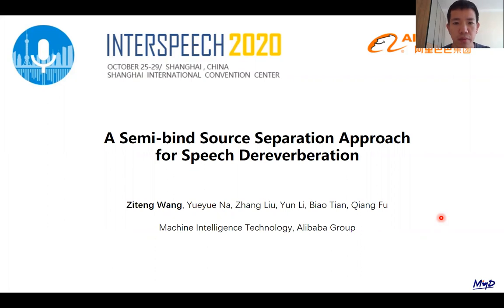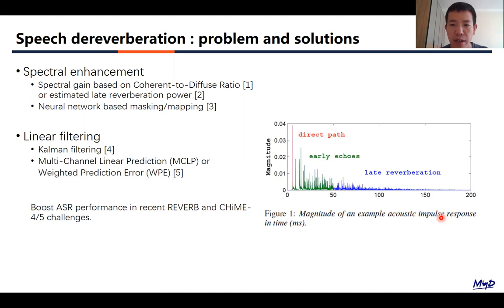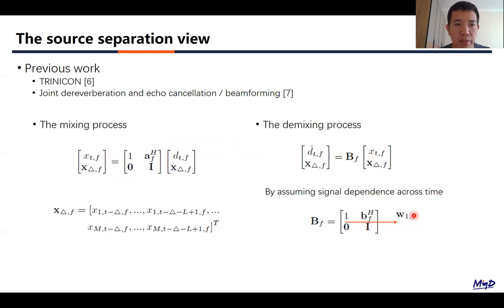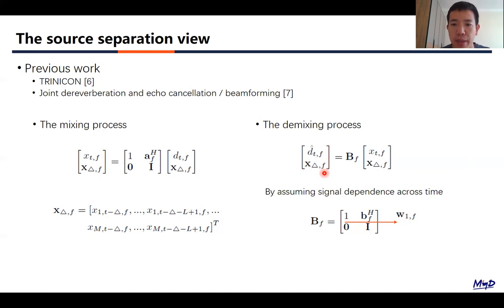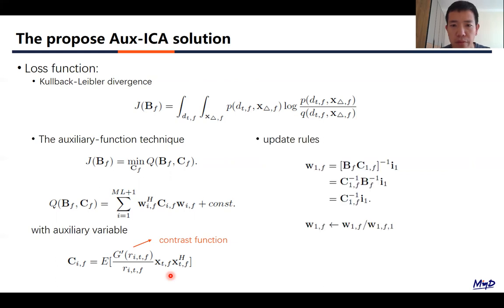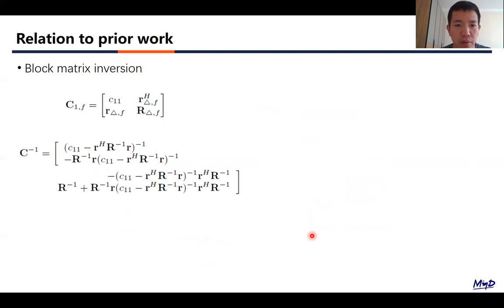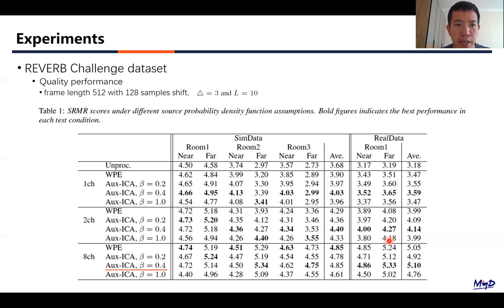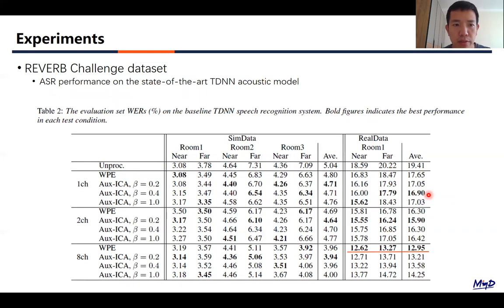INterspeech 2020: A Semi blind Source Separation Approach for Speech Dereverberation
A Semi blind Source Separation Approach for Speech Dereverberation